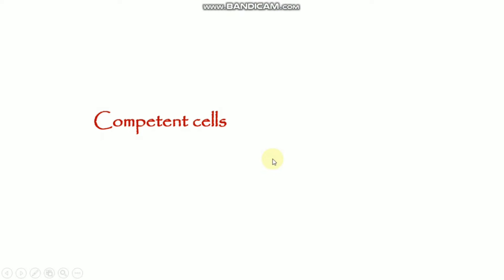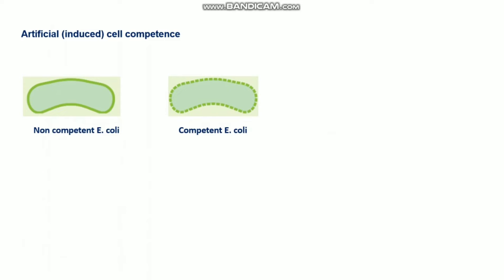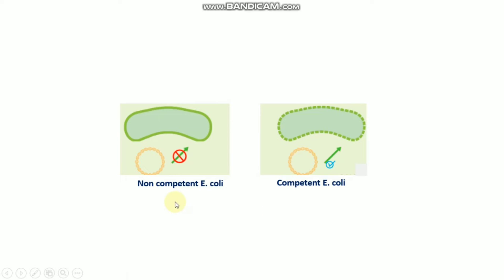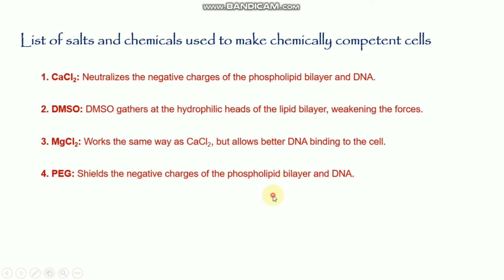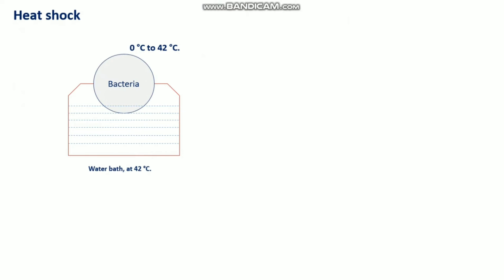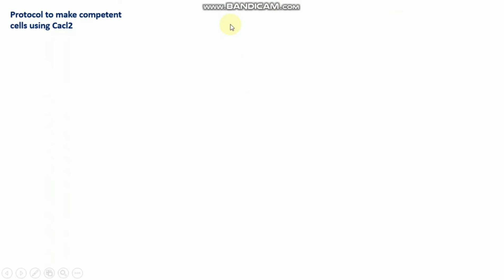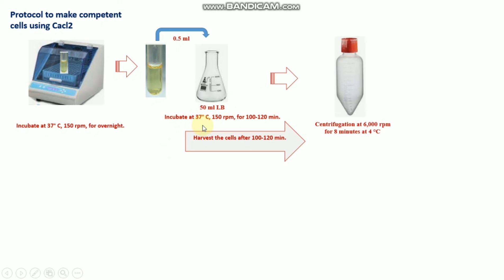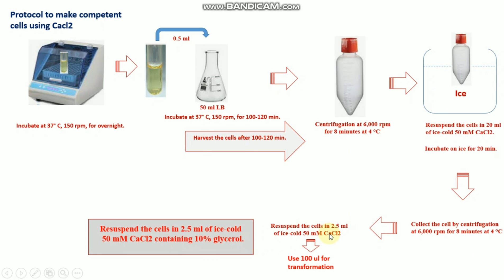Competent cell preparation ll function of cacl2 in competent cells ll Xgene and proteinX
Competent cell preparation ll Xgene and proteinX